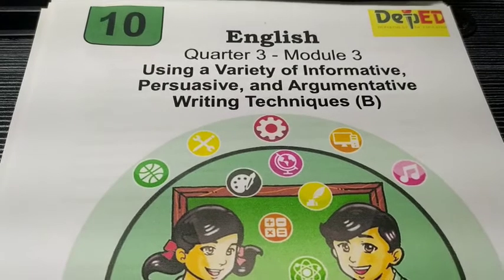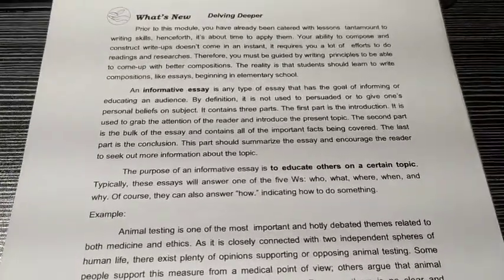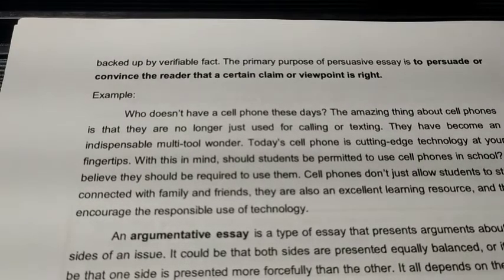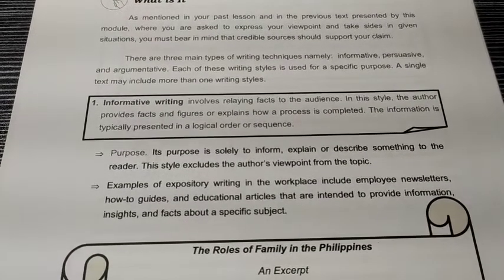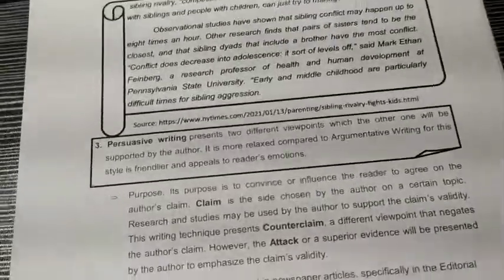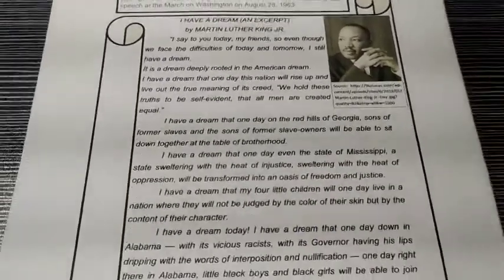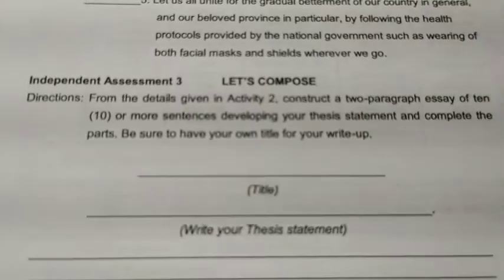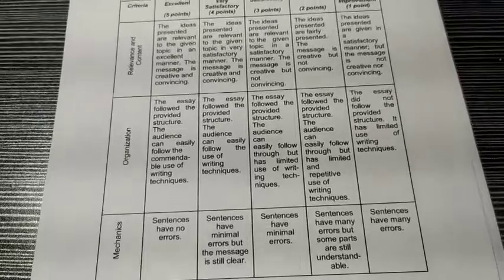ENGLISH 10- QUARTER 3 - MODULE#3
Argumentative, Persuasive, and Informative